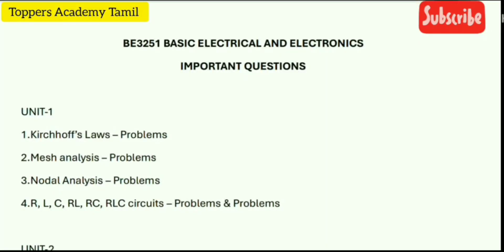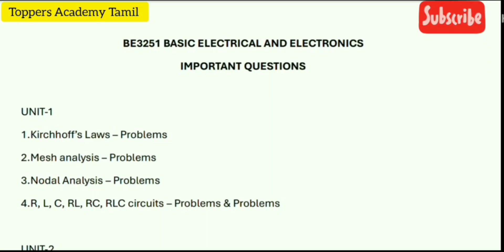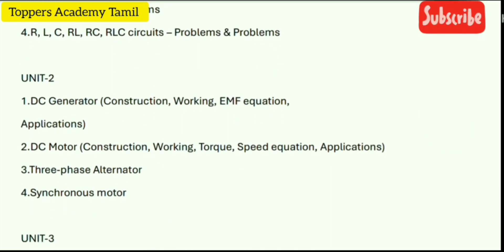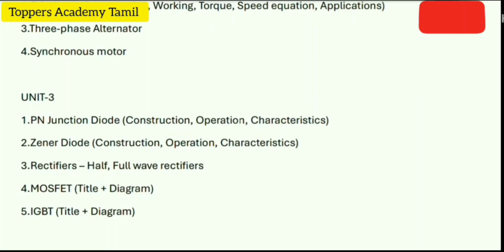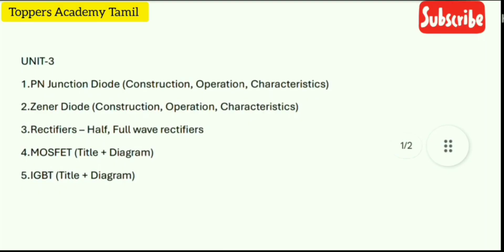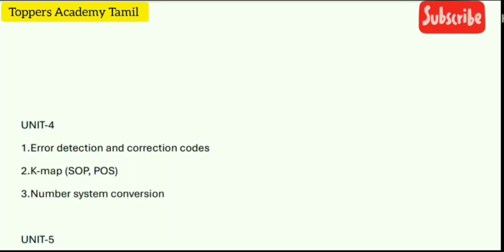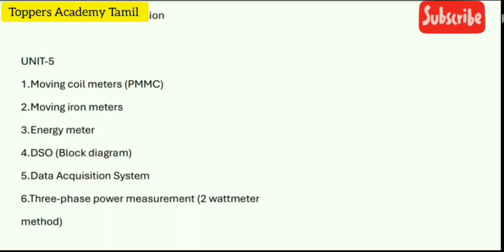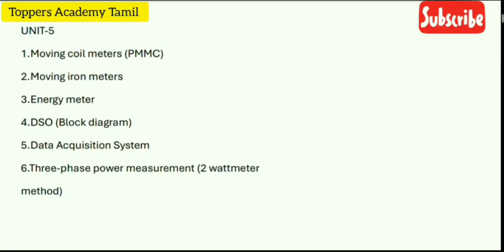BE3251|Basic Electrical And Electronics Engineering |Important Questions 💯💯💯